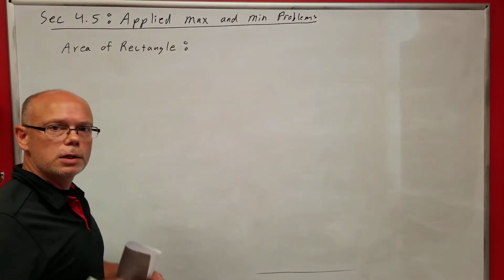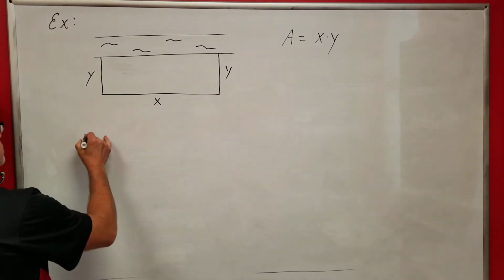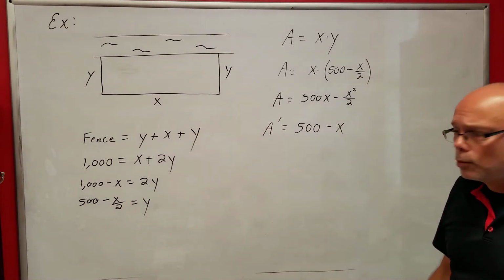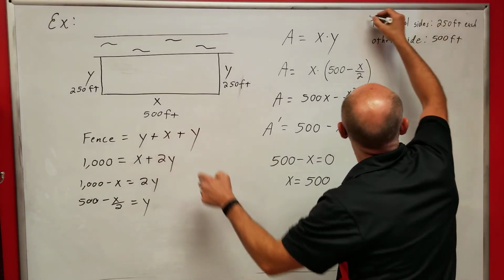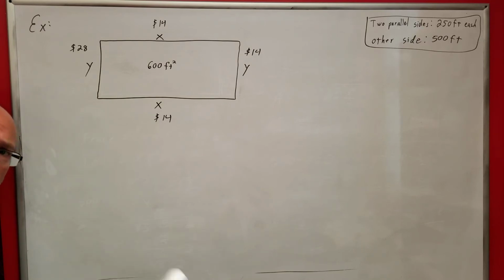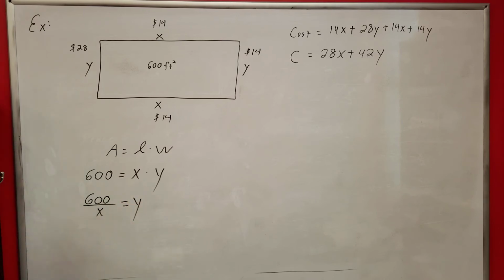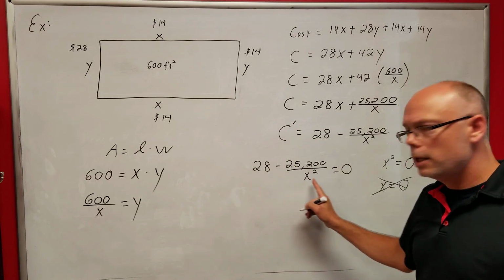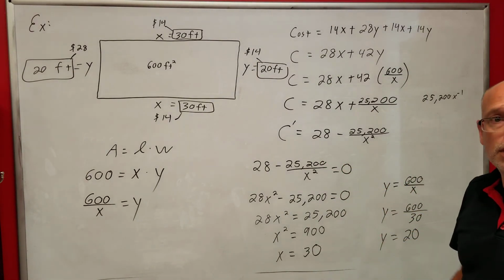Applied Maximum and Minimum Problems (Part 1 Math 270)